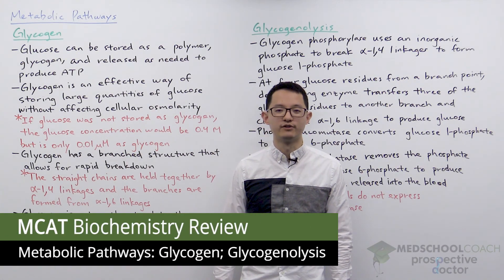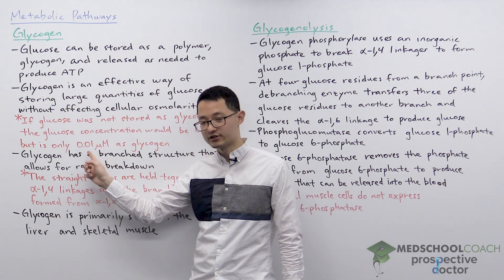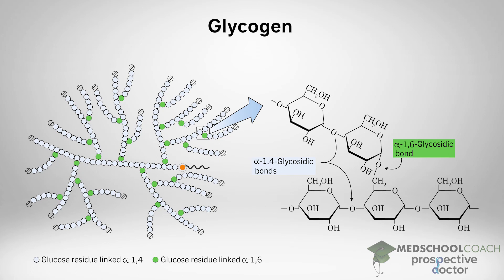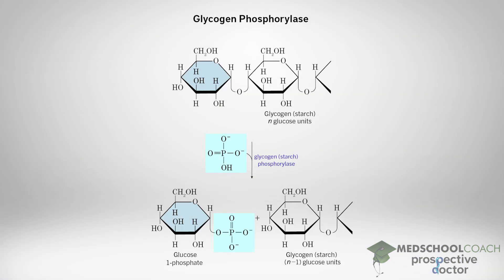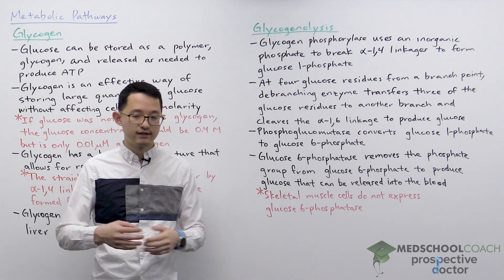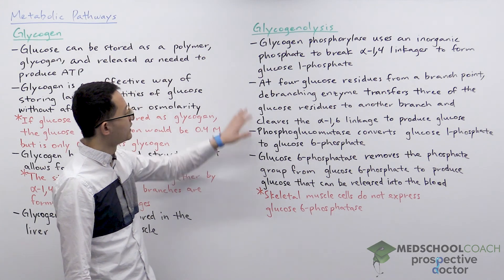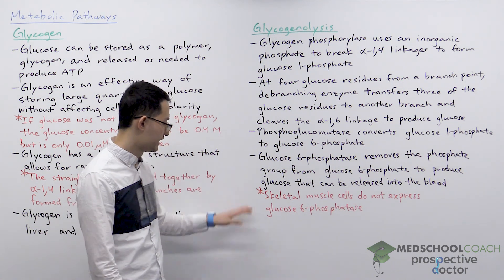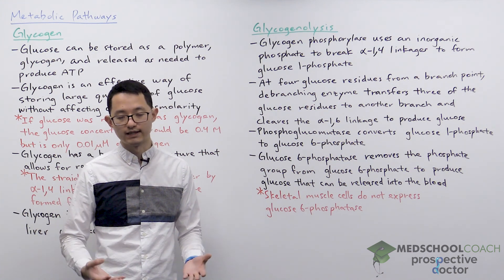Glycogen and Glycogenolysis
Need help preparing for the Bio/Bio Chemistry section of the MCAT? MedSchoolCoach expert, Ken Tao, will teach everything you need to know about Glycogen and Glycogenolysis of Metabolic Pathways which is a key component of the biochemistry section of the MCAT. Watch this video to get all the MCAT study tips you need to do well on this section of the exam!

Glycogen is a glucose polymer that can be readily synthesized and broken down to release glucose for ATP production. These processes are known as glycogen metabolism. In order to understand glycogen metabolism, however, it is first essential to understand how glucose is stored.

Glucose Storage

Glycogen is primarily stored in the liver and skeletal muscle in the body. In these organs, it can store large quantities of glucose in cells without affecting cellular osmolarity. For example, in a hepatocyte, or liver cell, if glucose were not stored as glycogen, the glucose concentration would be about 0.4 mol. This concentration is considerably large for a single cell. However, when glucose is stored as glycogen, its concentration is approximately .01 μ-mol, which is much more efficient.

The structure of glycogen has many branches, which contain free glucose molecules. This multibranched structure allows for the rapid mobilization of glycogen, as free glucose molecules can be broken off of the branches quickly to produce glucose as needed. Furthermore, several linkages hold glucose monomers together. Straight chain glucose monomers are held together by α-1,4 linkages, while the branching points of glycogen are held together by α-1,6 linkages.

Glycogenolysis

Glycogenolysis is the process of breaking down glycogen into glucose monomers. This process involves several steps. The enzyme glycogen phosphorylase is the first enzyme involved in glycogenolysis. As a phosphorylase enzyme, glycogen phosphorylase will use an inorganic phosphate to break apart the α-1,4 linkages in glycogen to form glucose-1-phosphate. In this way, glycogen phosphorylase will continuously remove glucose-1-phosphate from the straight chain of glycogen.

The enzyme phosphoglucomutase will then convert glucose-1-phosphate into glucose 6-phosphate. In hepatocytes, glucose-6-phosphate is converted to glucose by the enzyme glucose-6-phosphatase. The glucose is then released into the bloodstream to regulate and maintain glucose levels. As an aside, the disease diabetes can cause abnormal glycogen metabolism. Due to variable amounts of insulin, the liver will either store too much or little glycogen. There are several methods to treat diabetes, and usually correcting glucose metabolism will normalize glycogen metabolism also. Also, it is important to note that skeletal muscles lack the enzyme glucose-6-phosphatase, and therefore cannot release glucose into the body. The reason for this is because skeletal muscle cells are storing glycogen for their use. When skeletal muscles break down glycogen, the glucose-6-phosphate is going to feed directly into glycolysis so that the muscle cells can produce ATP for themselves. However, liver cells store large reservoirs of glucose as glycogen specifically to be released into the body as needed.

Branch Point Degradation

Another important point of glycogen metabolism is that the enzyme glycogen phosphorylase can only cleave α-1,4 linkages in glycogen. When it reaches an α-1,4 linkage four glucose monomers away from an α-1,6 branch point, it will stop. At this point, the enzyme called debranching enzyme, or 4-alpha-glucanotransferase will take over. The debranching enzyme has two main functions: A transferase function and a glucosidase function. In terms of its transferase function, the debranching enzyme will transfer a segment of three glucose residues from an α-1,6 branch onto a nearby branch of the glycogen chain. Then functioning as a glucosidase, it will cleave the α-1,6 linkage to produce a free glucose molecule.

MEDSCHOOLCOACH